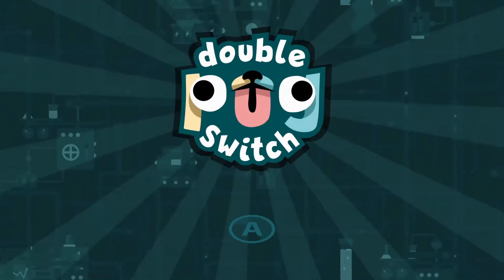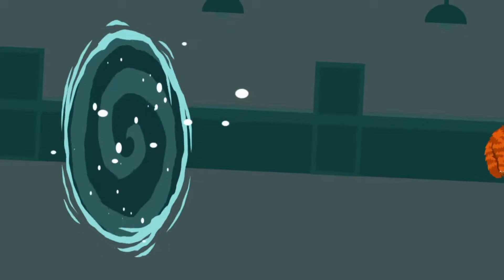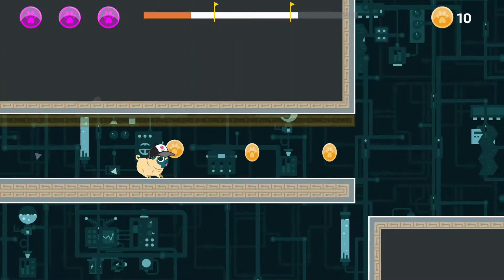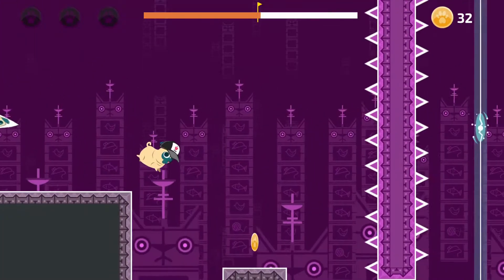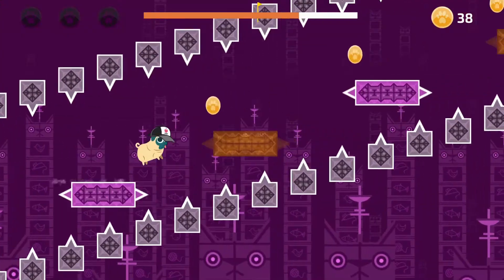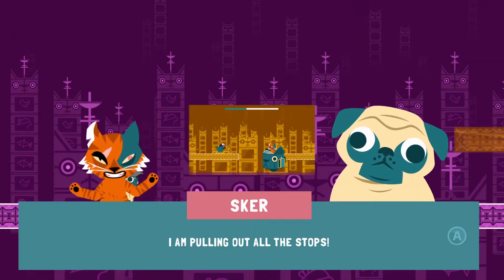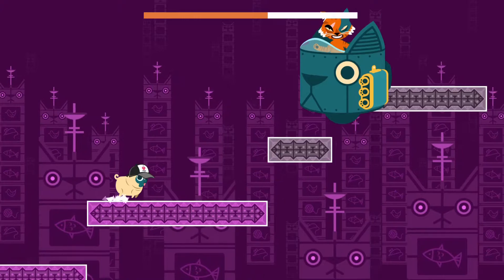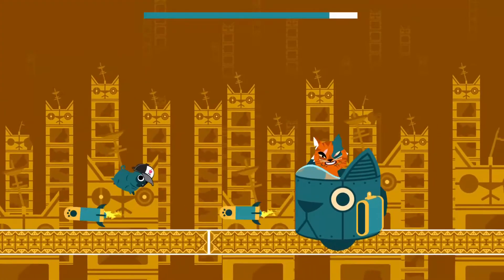Double Pug Switch Xbox Review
Matrarch reviews Double Pug Switch for Xbox One.